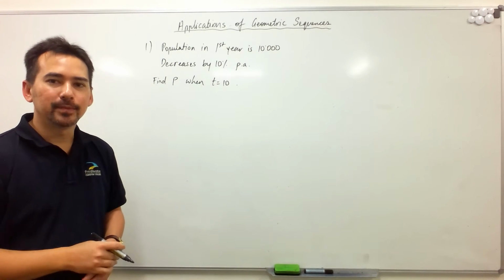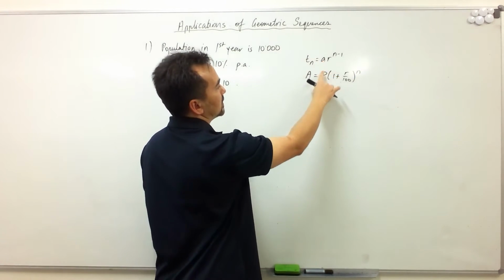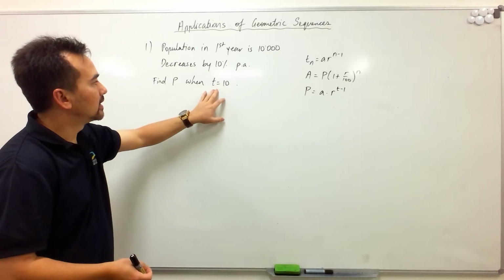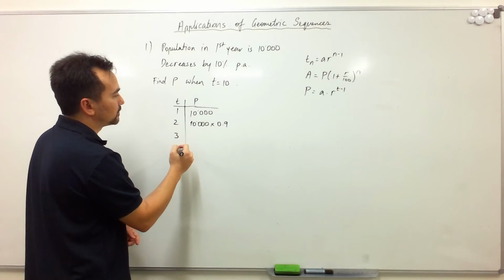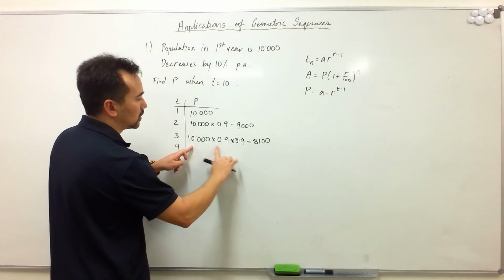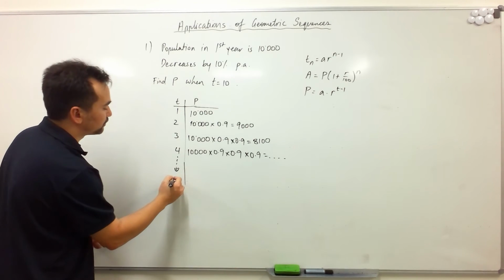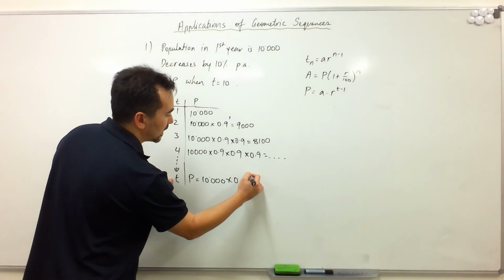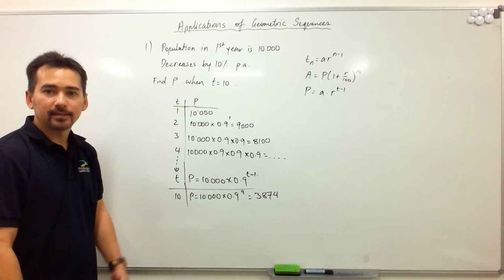applications of GS1